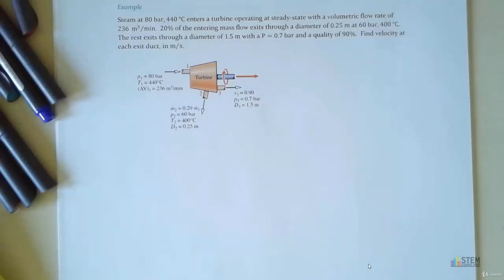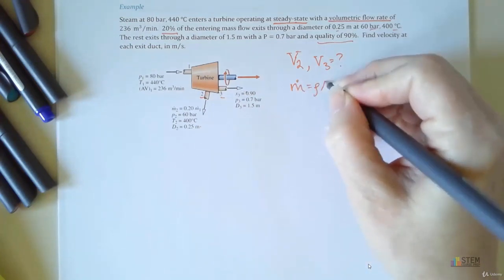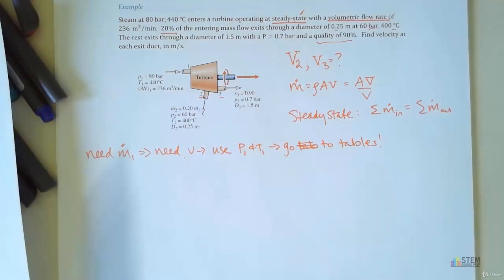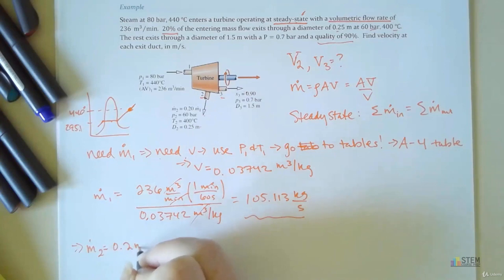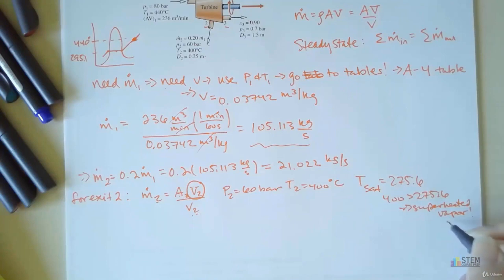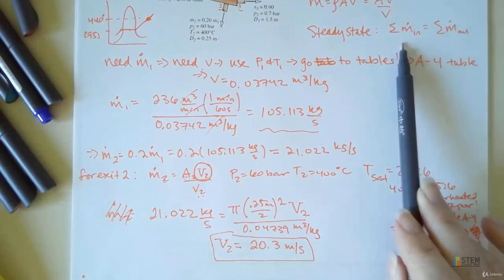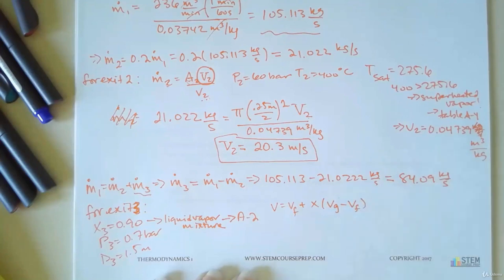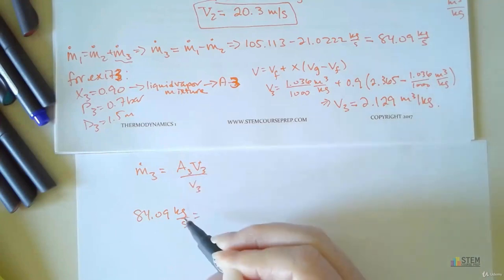51 4 4 Example 21